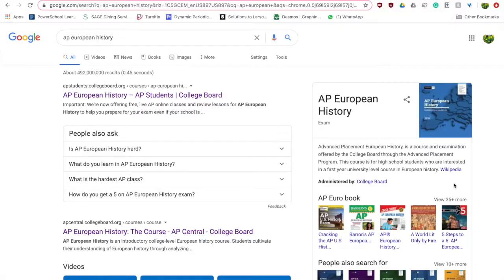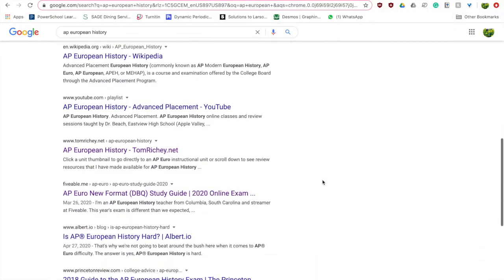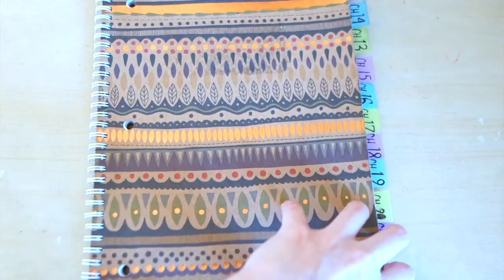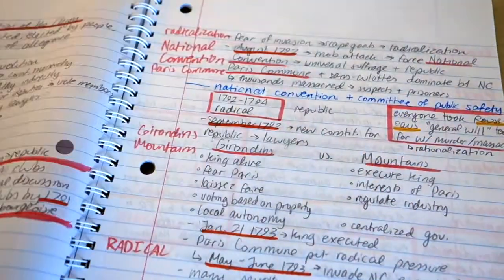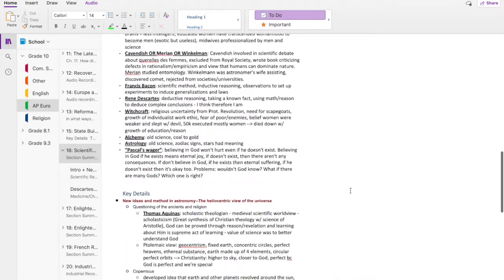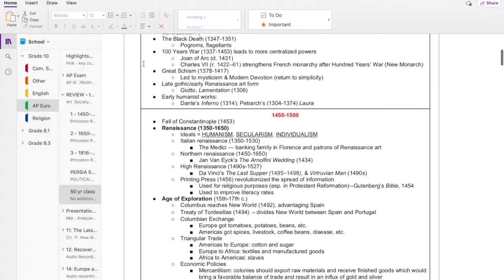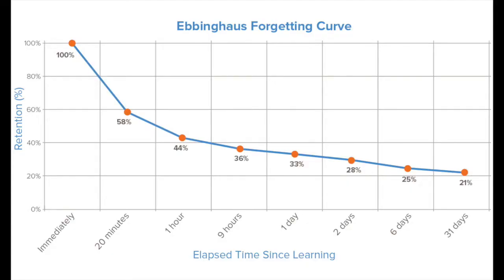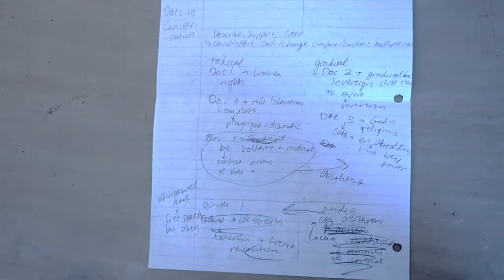Taking AP European History: My Experience + Tips for Students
Just realized I sounded a little defensive in the intro there lol. I actually don't care. Call me whatever you want. You could shout "BOB!" and I'd probably respond.

**TIME STAMPS**
PROS: 2:56
  1. Useful big picture content for other courses
  2. Structured; many online resources; self-study
  3. No long term projects/essays
  4. Become "politically aware"
  5. Understand historical memes, references, movies (e.g. The Good Place, Les Mis, Versailles, etc.)
  6. Learn artistic movements
  7. Learn the formation of the modern Western world
CONS: 7:21
  1. Costs $95
  2. College Board issues: monopoly on education, luring students into cheating with Reddit, 2020 exam technical issues
  3. Very little time to study
  4. Very big picture - no going into specifics
  5. Geography skills needed
  6. Self-study and self-discipline
TIPS FOR STUDENTS: 12:44
  1. Made a notebook - key details from each textbook chapter
  2. Use in-class/out of class resources
  3. 6 week study plan with a Gantt chart
  4. Practice DBQS/practice exams
  5. 50 year increments with key events/details
  6. Spaced study repetition + Ebbinghaus' forgetting curve

**AP EURO HELPFUL RESOURCES AND STUDY VIDEOS**
  Tom Richie:

Also, I have a conspiracy theory about the "surveys" the College Board sent out to prove that "91% of people wanted an exam". I got the survey, many others didn't. WHAT IF the College Board sent the majority of those surveys to people who they knew were more likely to say they wanted an exam? As in, people who had access to a stable environment, technology, and WiFi? Clearly they only chose a small sample size for the survey, but what if it wasn't a random selection? I have no evidence for this lol, just a thought…

[SOCIAL]

Dog Instagram: @Cecie_n_Billy
that's all i feel comfortable sharing right now lol

[MUSIC]